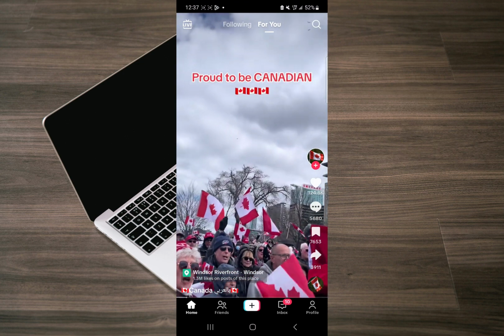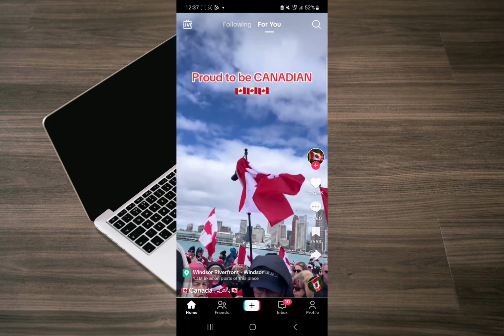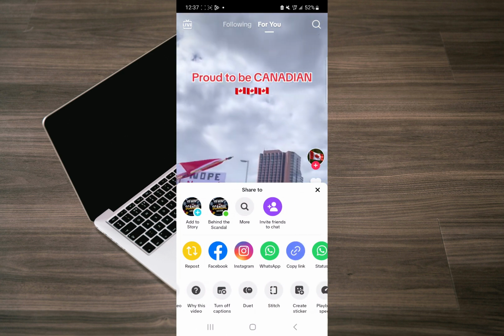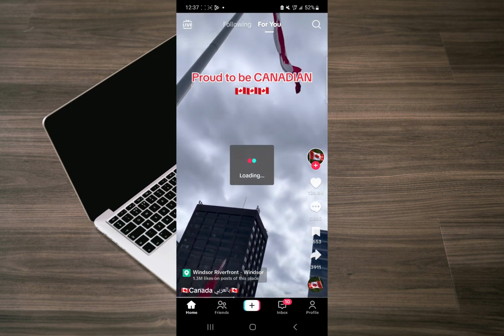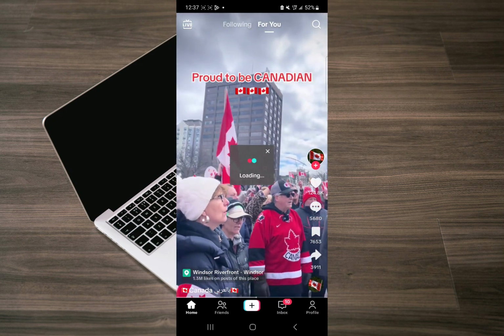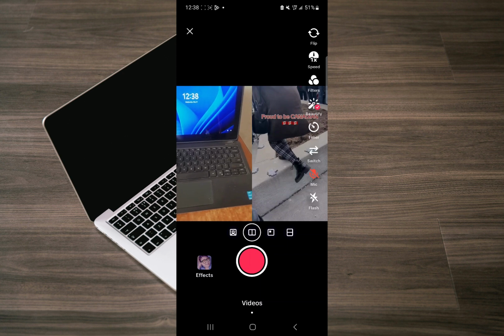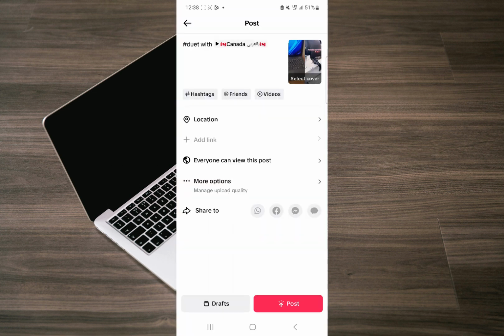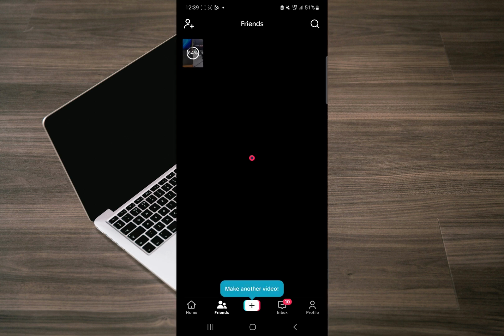How To Make A Duet On TikTok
📌 Step-by-step guide on how you can make a Duet On Tiktok